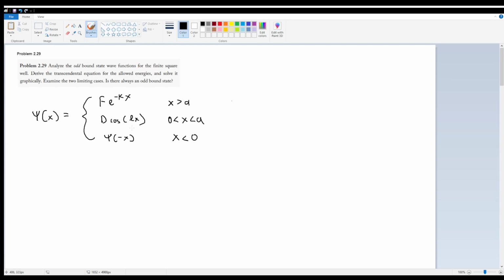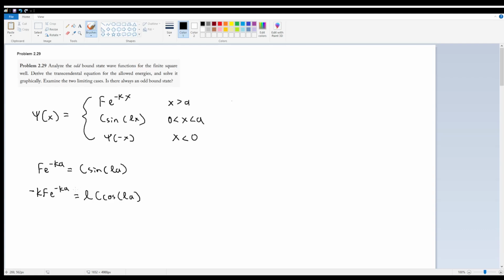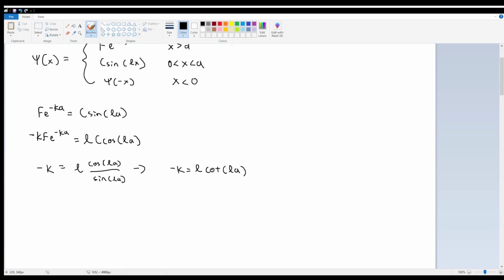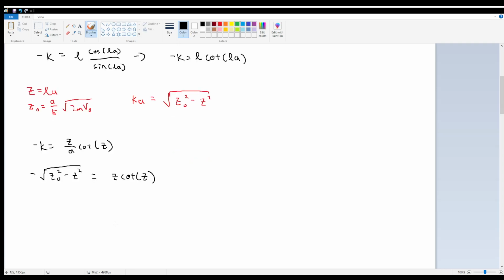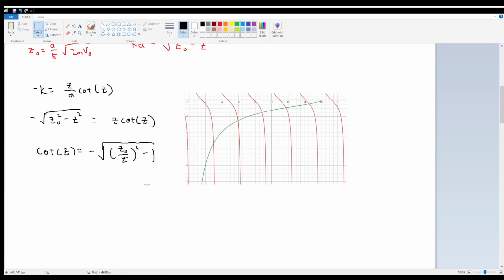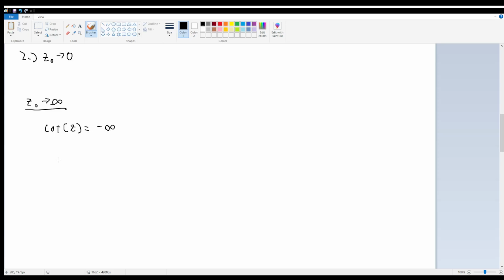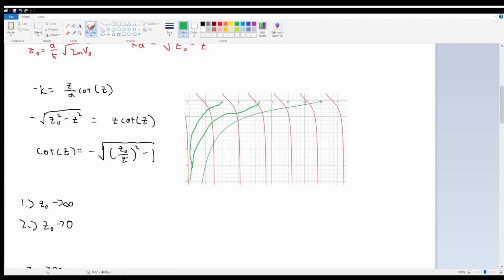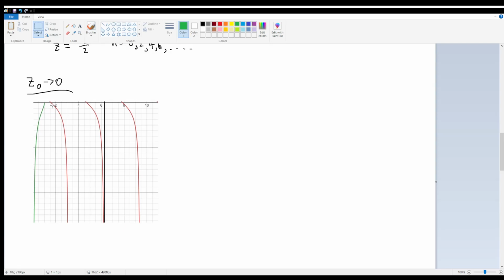Griffiths QM Problem 2.29 - Odd bound states of finite square well